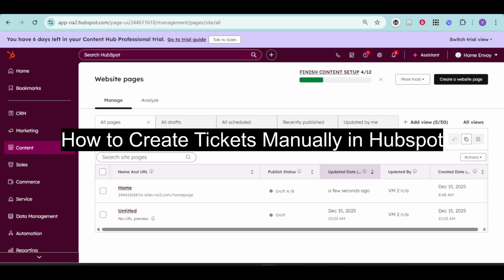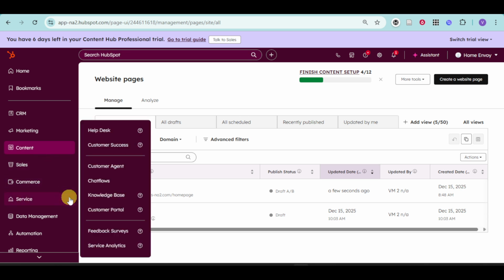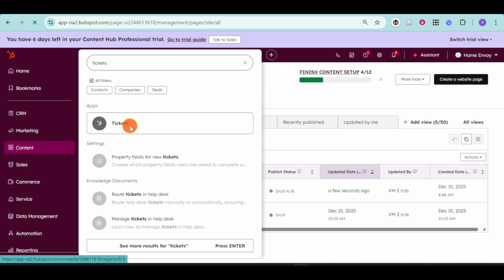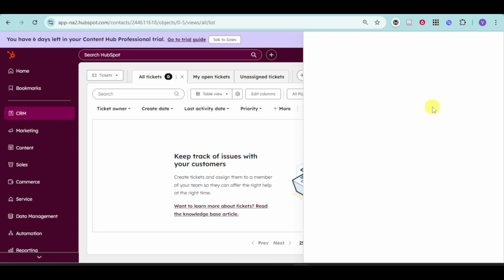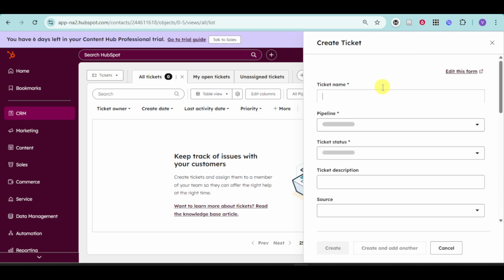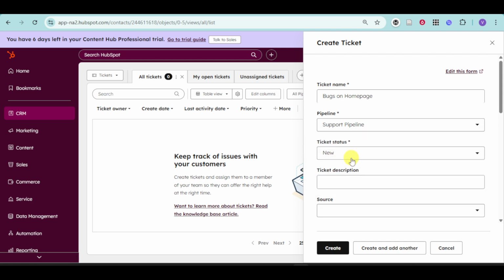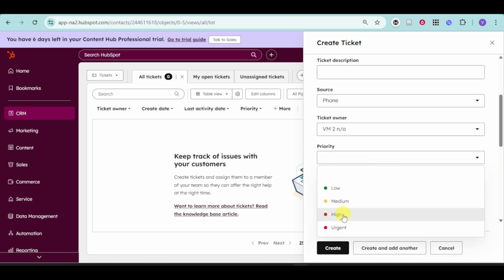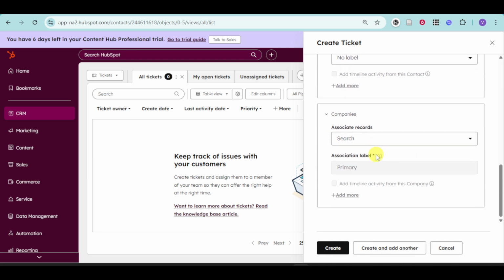How to Create Tickets Manually in HubSpot in 2026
In this 2026 tutorial, you’ll learn how to create tickets manually in HubSpot to track customer issues, manage support requests, and ensure timely resolution. Using tickets effectively helps your team stay organized, improve response times, and enhance customer satisfaction.

You’ll learn how to:
✅ Access the HubSpot tickets tool
✅ Create a ticket manually from scratch
✅ Assign tickets to team members
✅ Set priorities, statuses, and due dates
✅ Track ticket progress and resolve issues efficiently

By the end of this tutorial, you’ll be able to manage customer support tickets in HubSpot confidently and keep your team on top of every request.